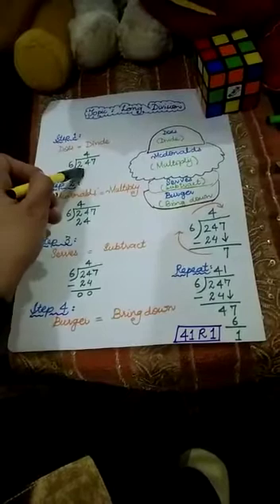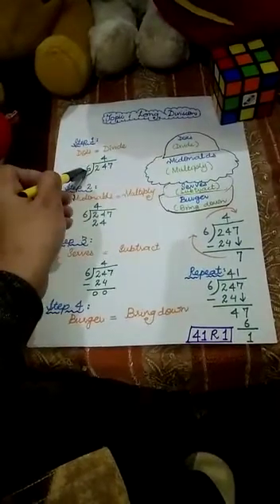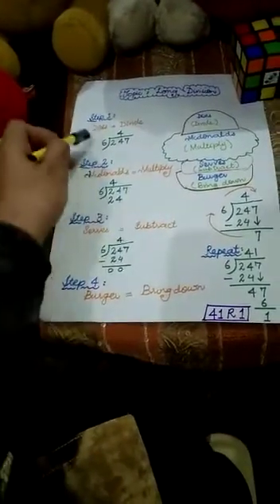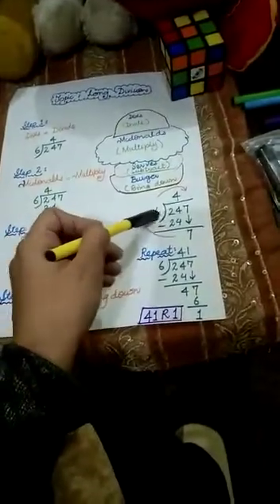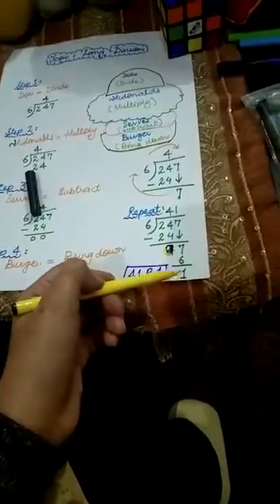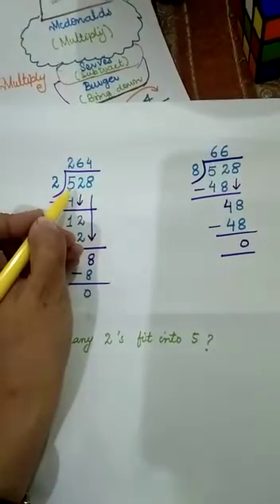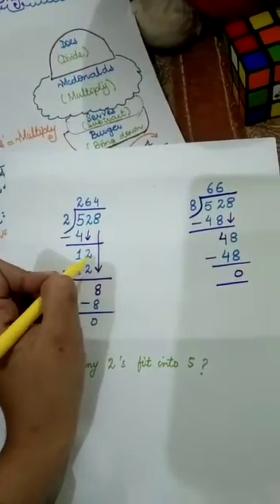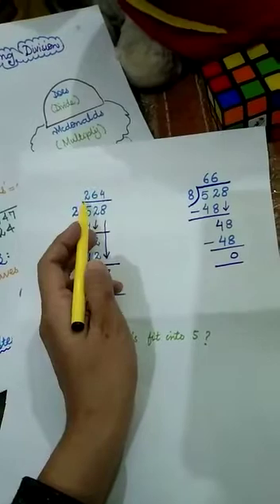Long Division l Grade lll l Mathematics